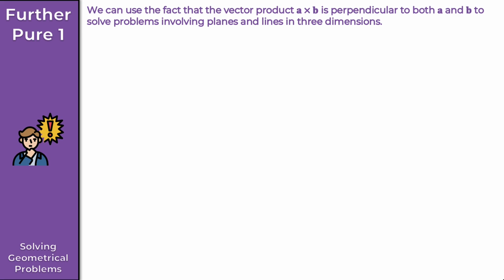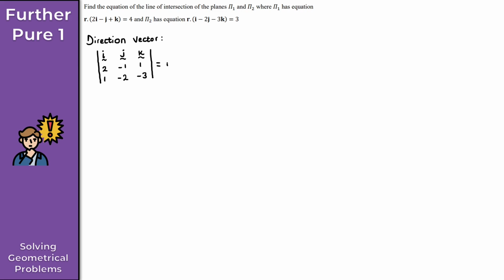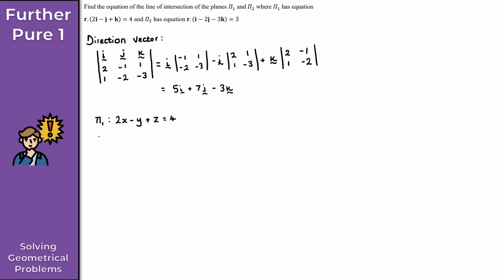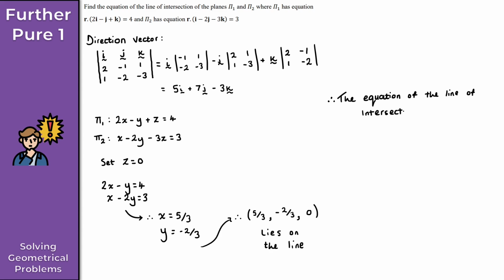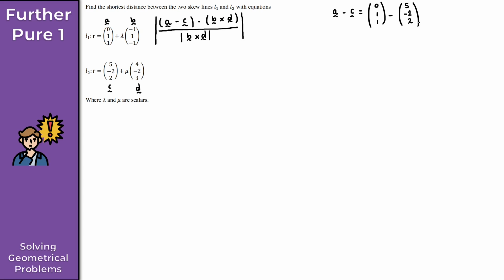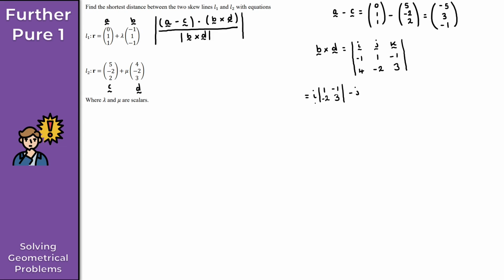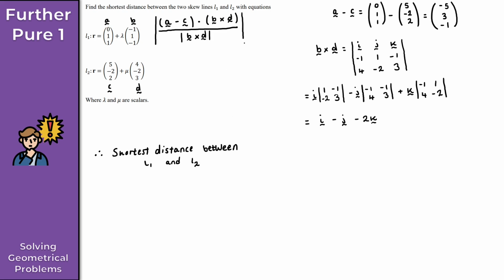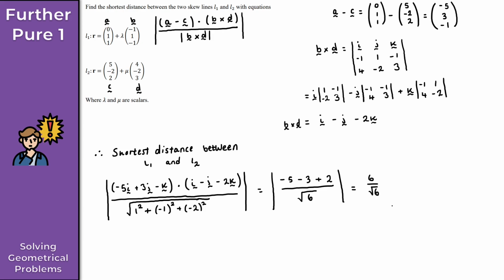A Level Further Maths | Further Pure 1 | Solving Geometrical Problems 🧮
In this lesson, we will take a look at solving geometrical problems using the vector product for Further Pure 1 from Edexcel A-Level Further Maths. This is part of the Edexcel A-Level Further Maths Further Pure 1 module. Perfect for Edexcel, OCR, AQA, and other UK exam boards.

Timestamps: